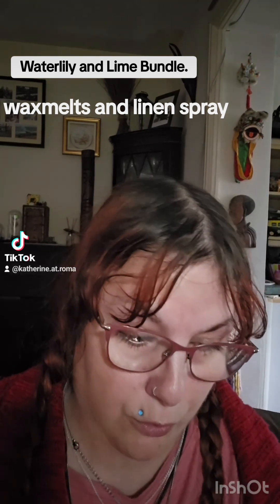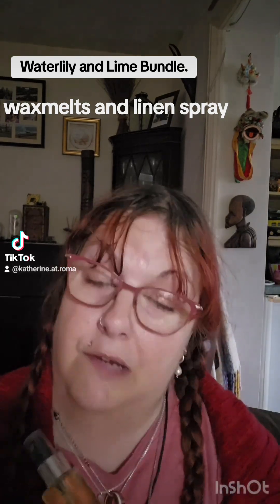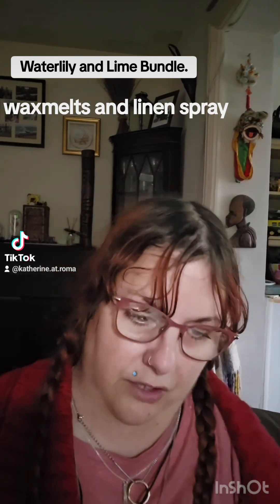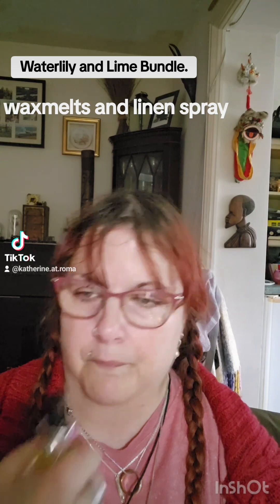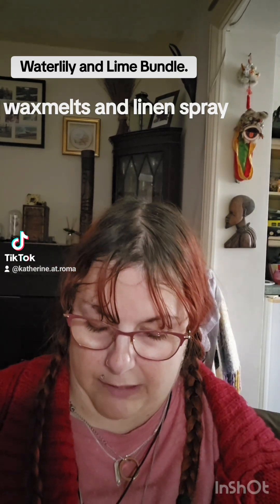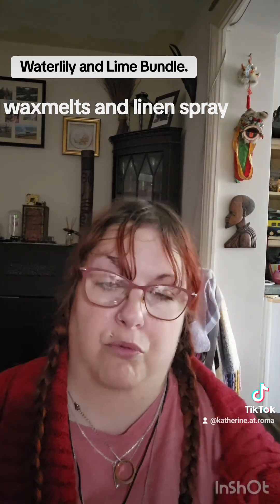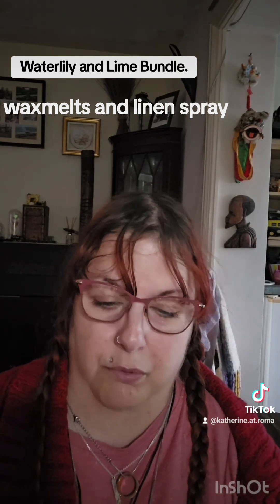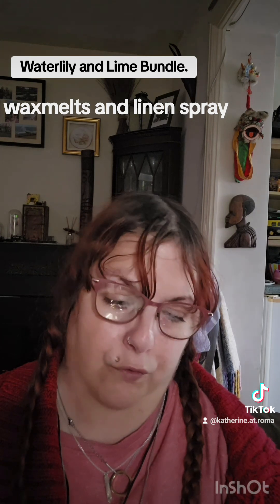Waterlily and Lime Waxmelts and Room Linen Spray Bundle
inspired fragrance of Comfort.

in the bundle was waxmelts and room spray.  brought together you save £1.50.

At the  review  I give everyone a reminder of the competition rules.